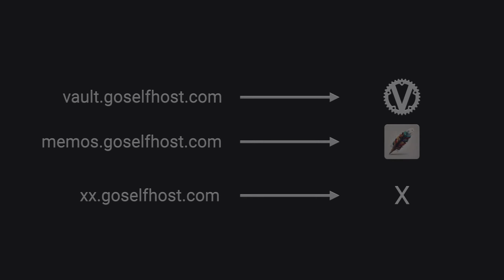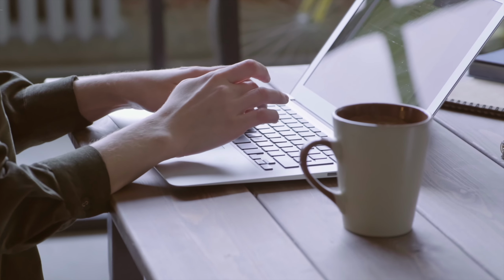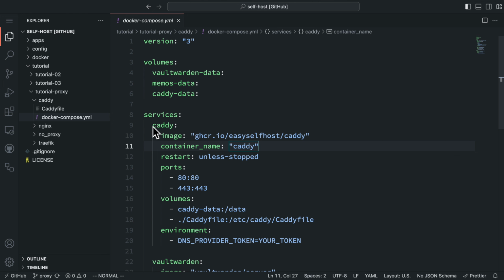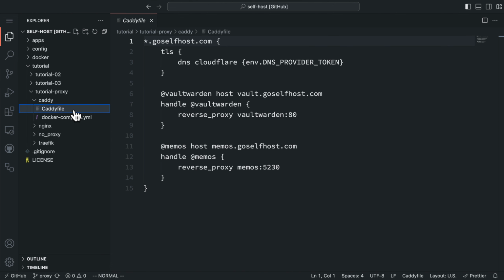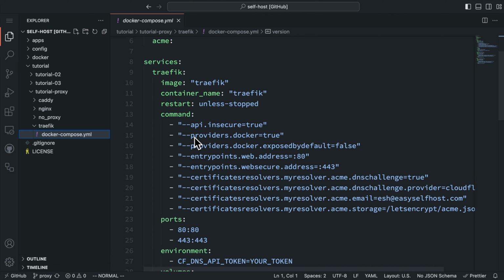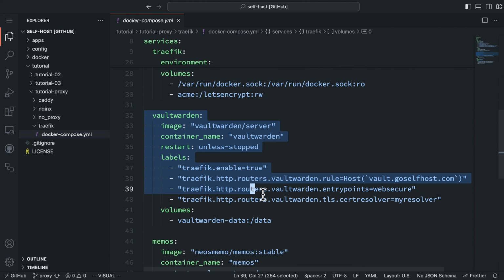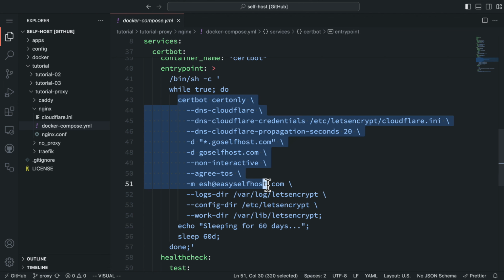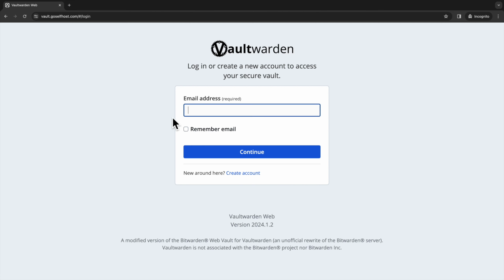Self-Hosting Tutorial: Leveraging Proxies for Efficiency and Security - A Guide with 3 Examples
Welcome to our "Self-Hosting Tutorial" series! This video unravels the benefits of using HTTP proxies to elevate your self-hosted applications. Discover why proxies are crucial for better performance, security, and ease of management through our guide.

In this episode, you'll learn:

The importance of HTTP proxies for self-hosting.
How to set up proxies with three examples: Caddy, Traefik, and NGINX.

Expect to gain:
- Easier management with domain-based routing.
- Simplified encryption across all applications.
- Improved security with enhanced access control.